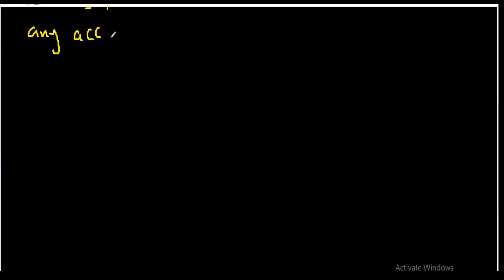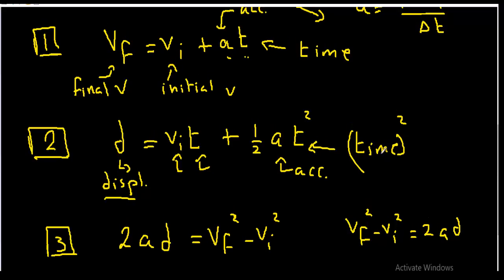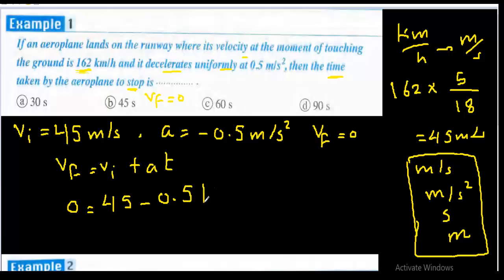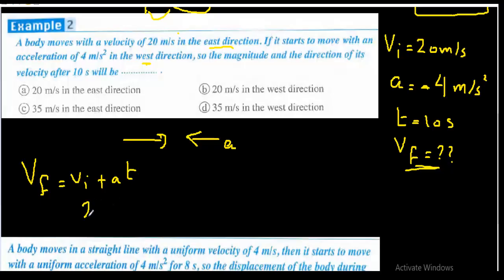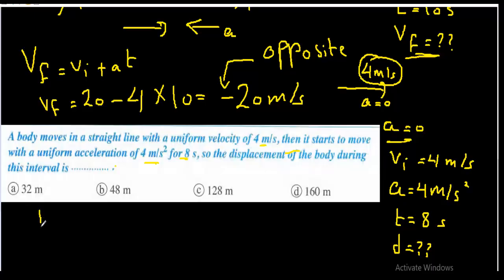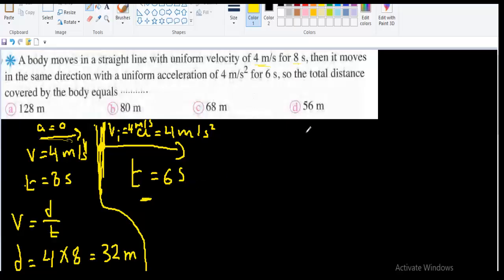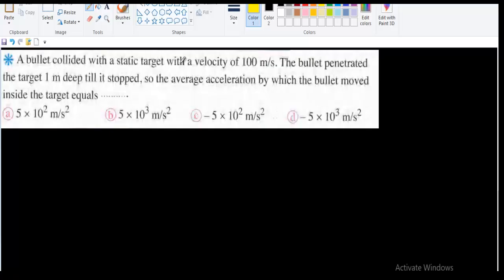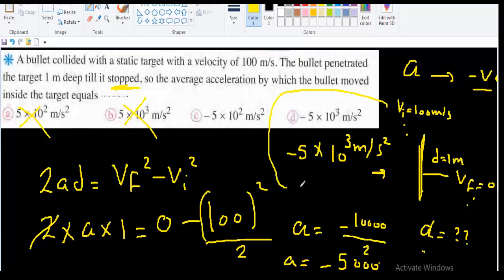The 3 Equations of Motion You MUST Know | Physics Equations of Motion 2026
Learn the three essential equations of motion and how to use them to solve kinematics problems. In this lesson, we’ll understand what each equation means, when to use it, and how to apply it correctly in physics problems.